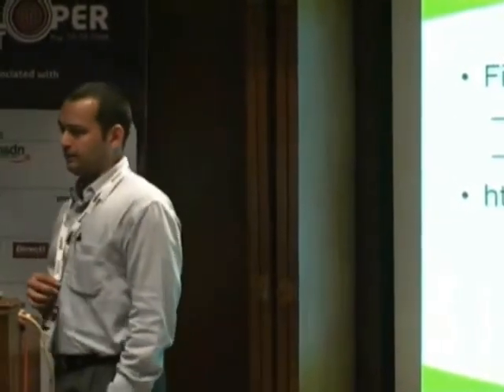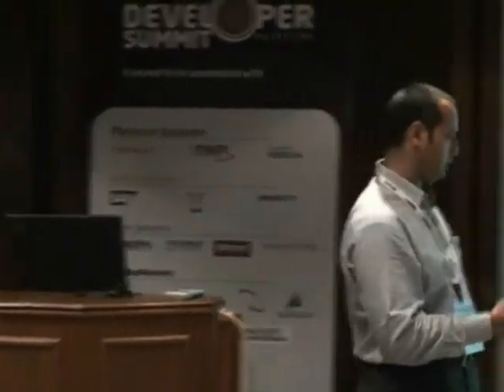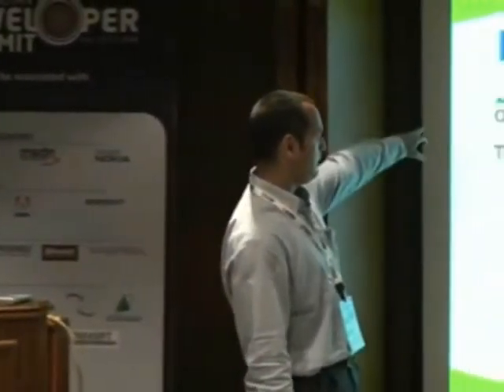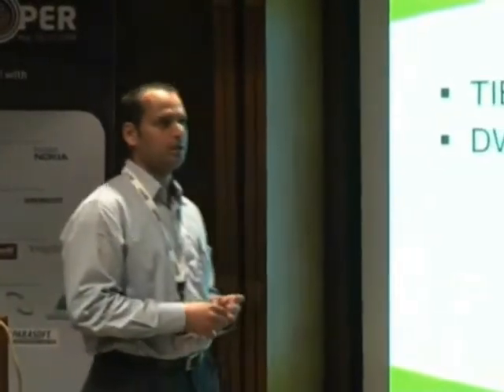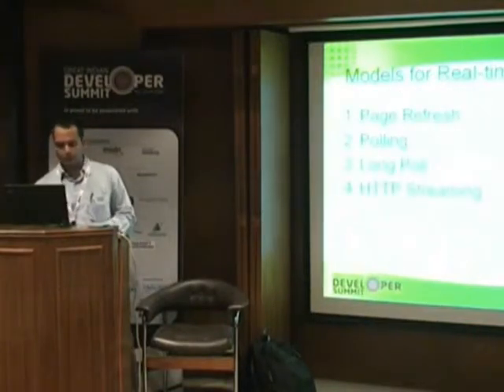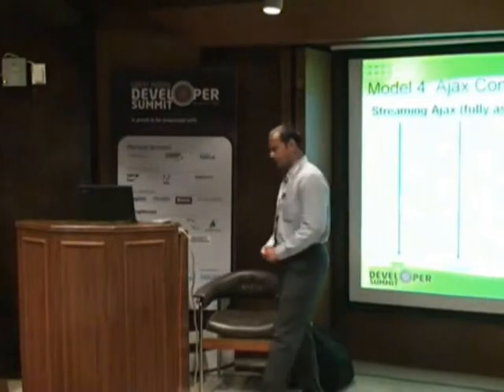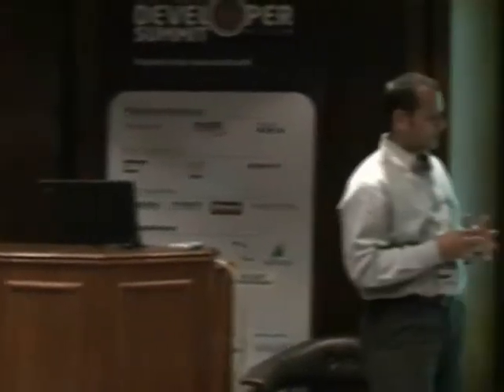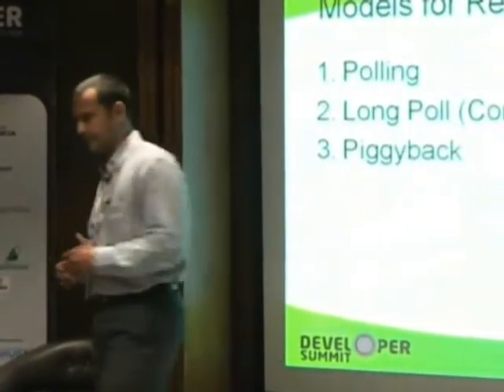Enhanced Web 2.0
Speaker: Manas Ranade

If you think of message bus as a server side component or that AJAX is the in thing, you ought to think again! Manas Ranade, a consultant with TIBCO software, will give you an in-depth technical view of a set of technologies and products that are taking Web 2.0 to a new high.